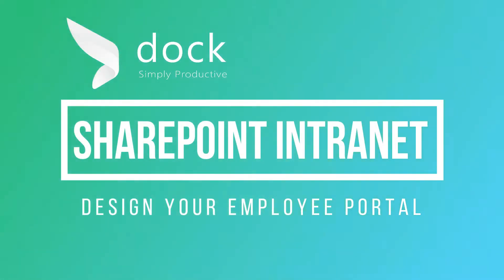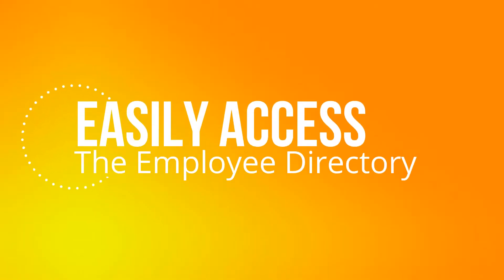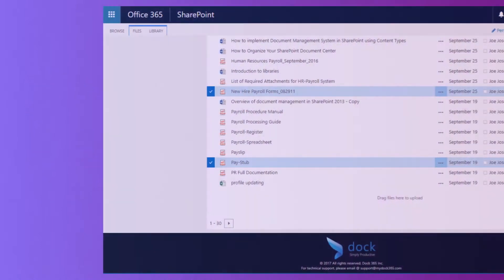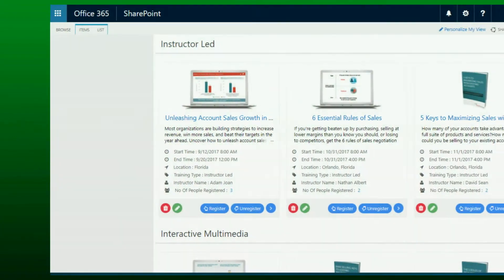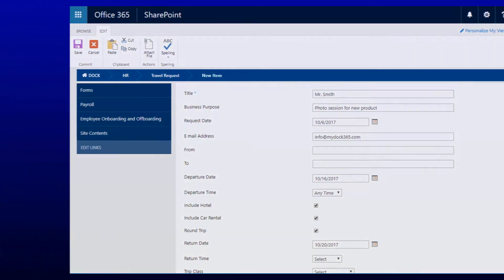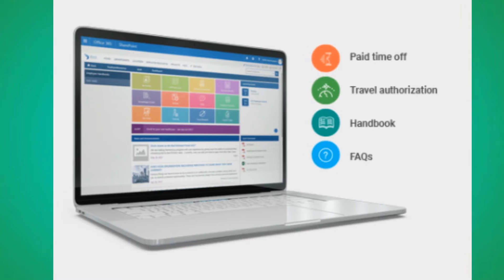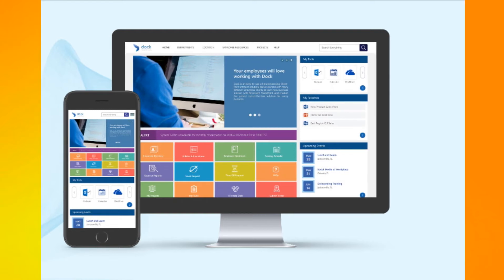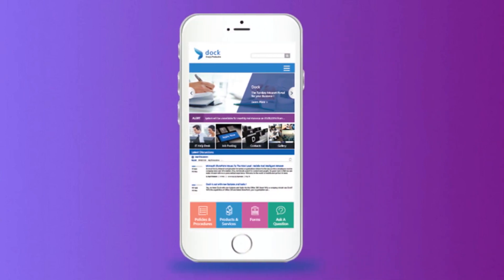SharePoint Intranet – Design Your Employee Self-Service Portal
Empower your employees to manage many of their own tasks independently. Your employees will be able to view their payroll and benefits, request time off, view the company handbook, search FAQs and handle their own training.

to learn more.